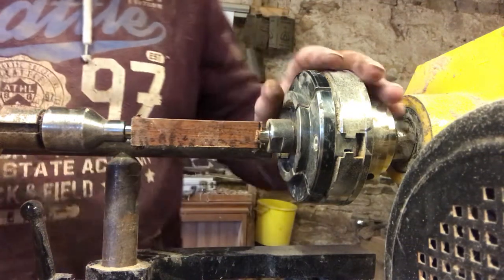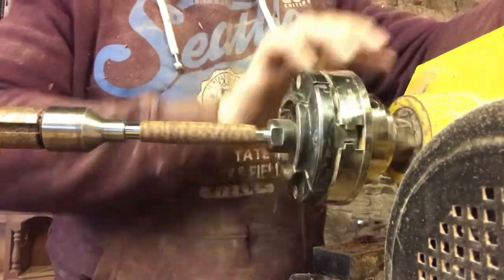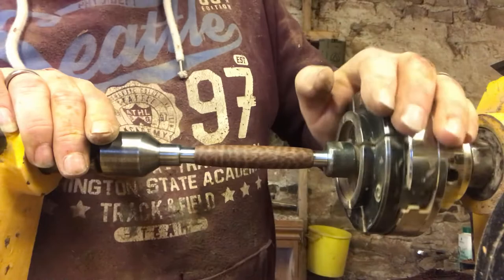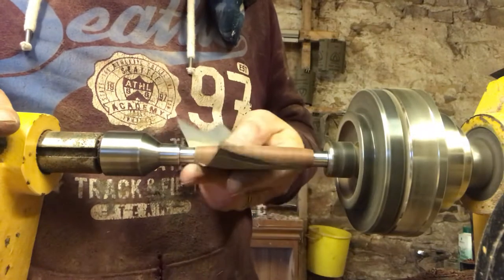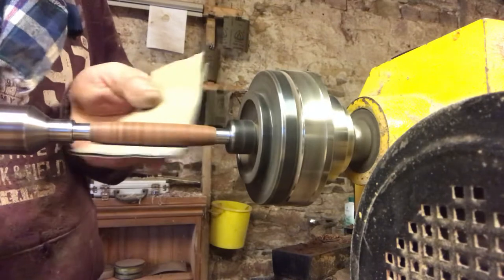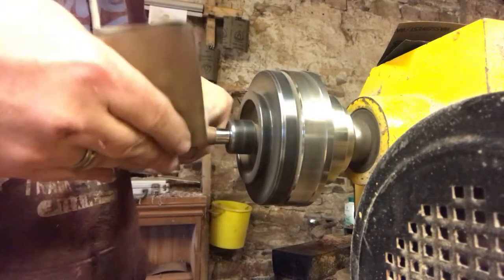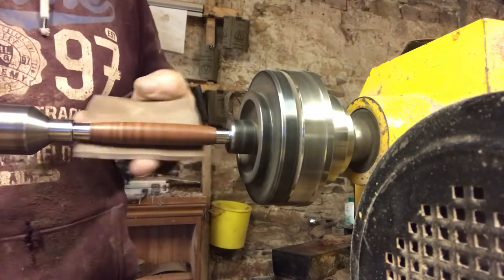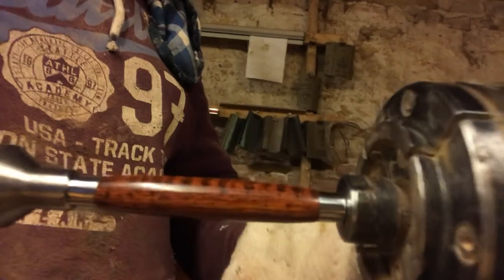Snakewood barrel for a Taylor’s Mirfield click pen